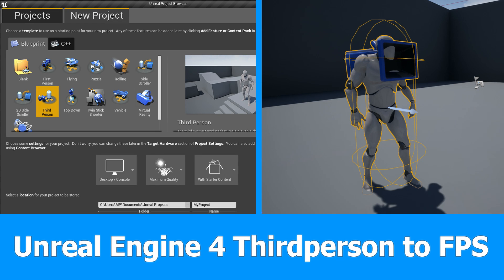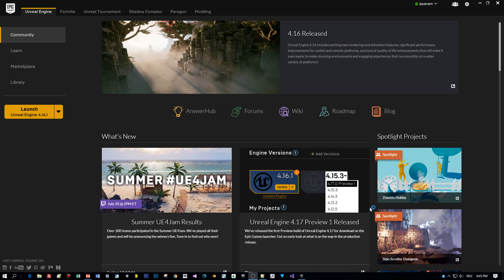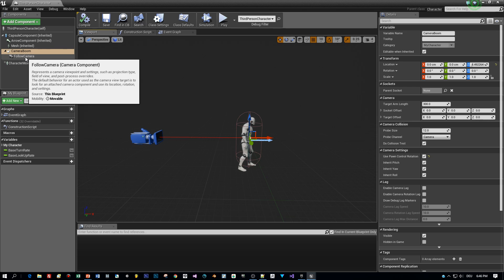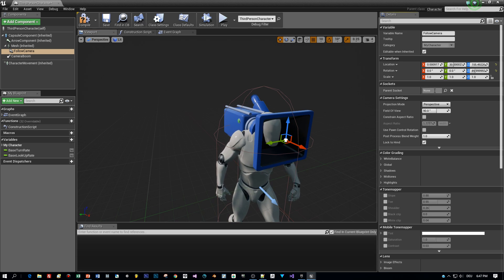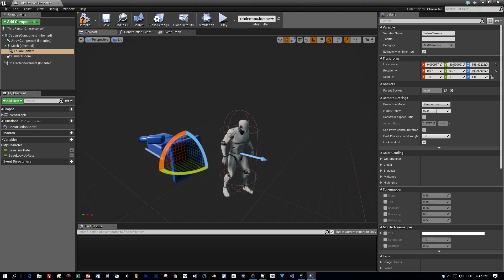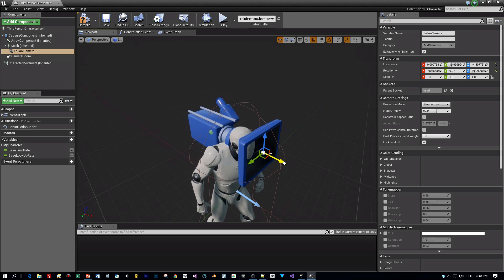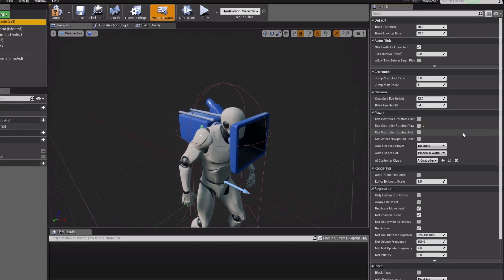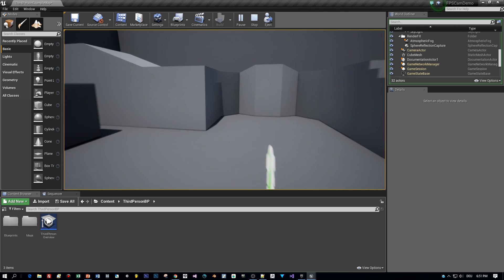Unreal Engine Thirdperson To First Person Camera (FPS)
In this short Unreal Engine 4 tutorial I want to show you how to turn a Thirdperson Player and Camera into a First person Player  for FPS games in which you can see the whole character.